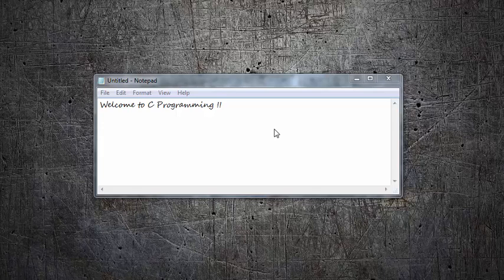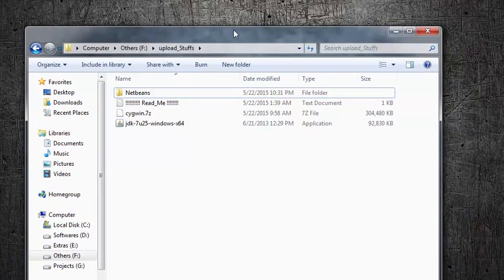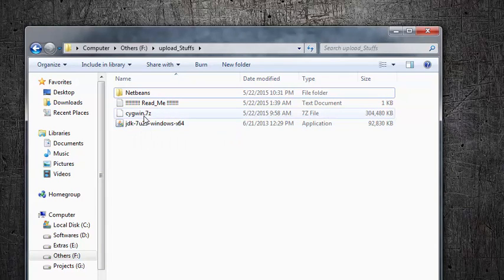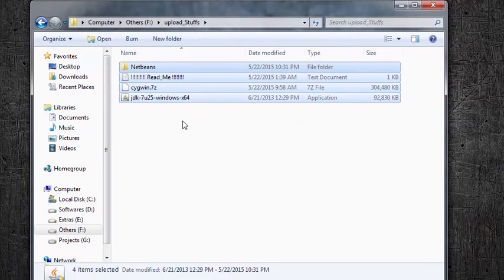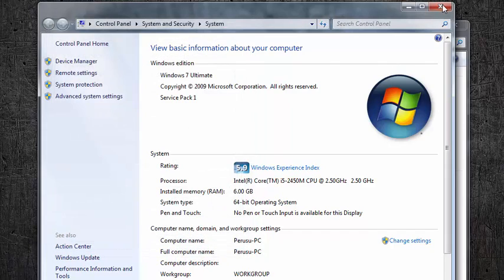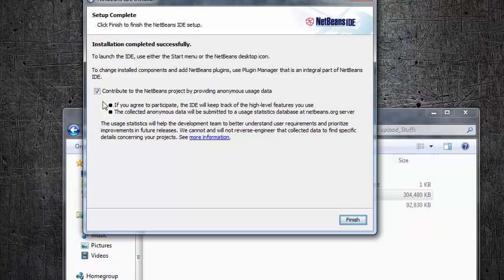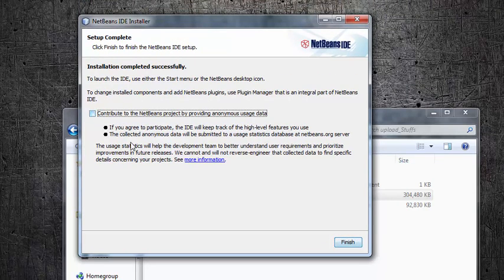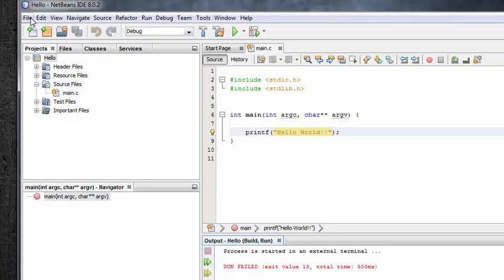Intermediate C Tutorial 1 Installing Net Beans IDE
Download Java for x64 bit: (Direct download )